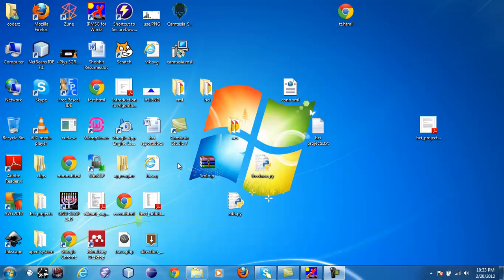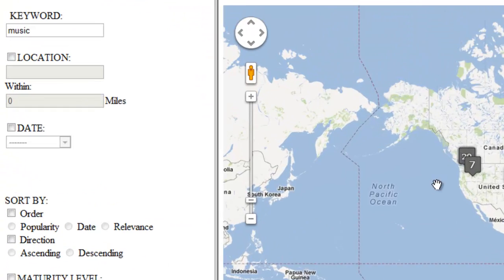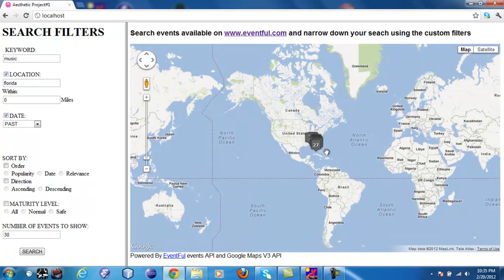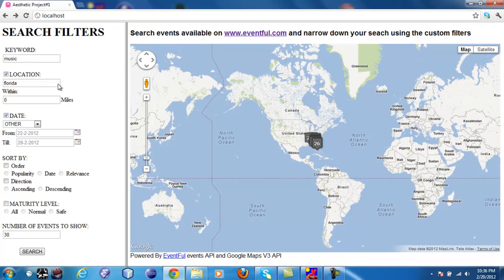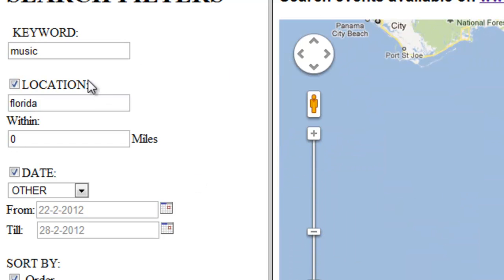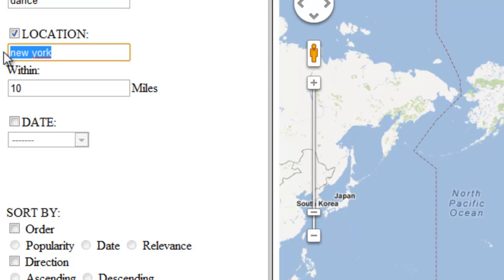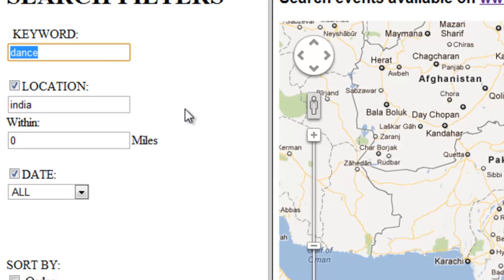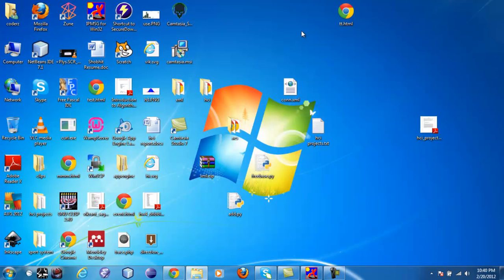aesthetic project 1 EventMapia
Aesthetic Project #1 : Data Visualization on a map
Project Title: EventMapia
Team Members:
Yugansh Arora
Rishi Pathak
Vikrant Sagar